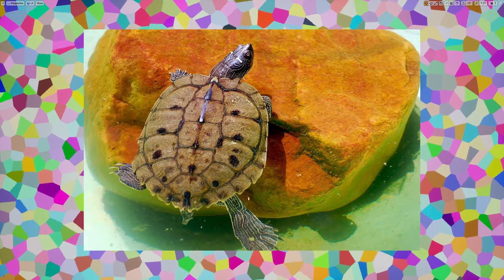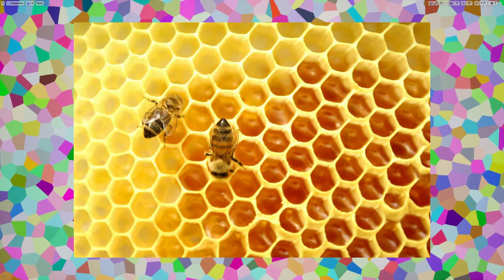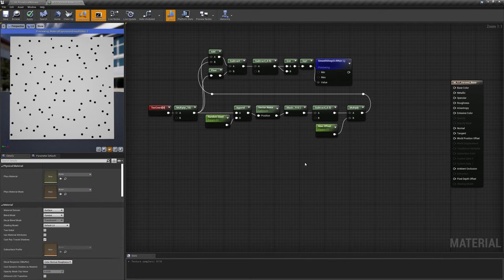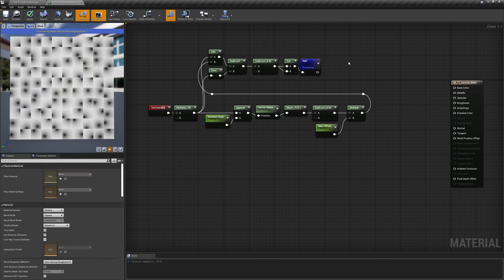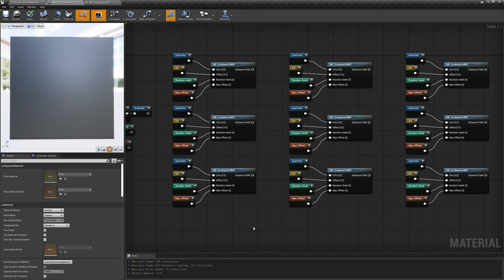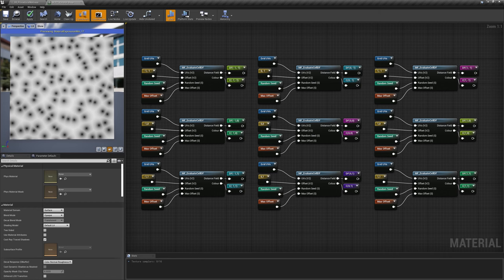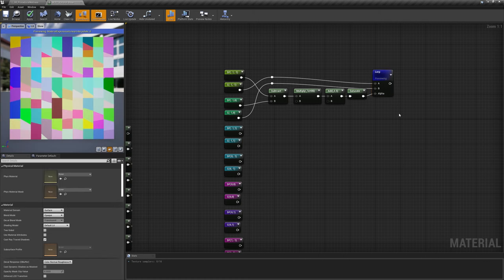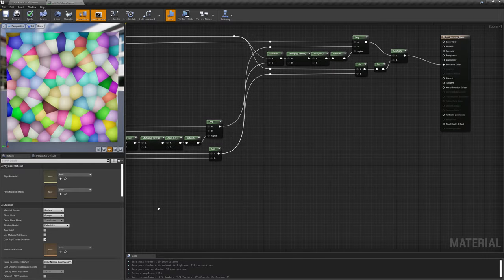Understand Voronoi and its Implementation (UE4, valid for UE5)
In this video I illustrate what Voronoi is and how it works in depth. Then I walk you through its most basic implementation from scratch.

Voronoi is a powerful tool to simulate an infinite variety of natural materials, create sci-fi looking surfaces and much more!